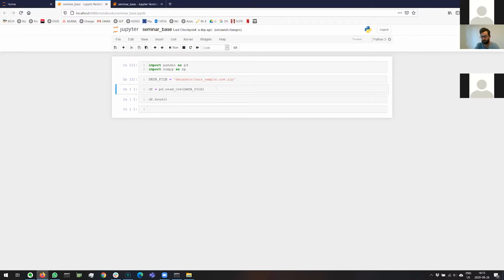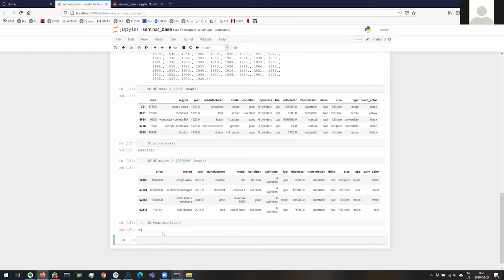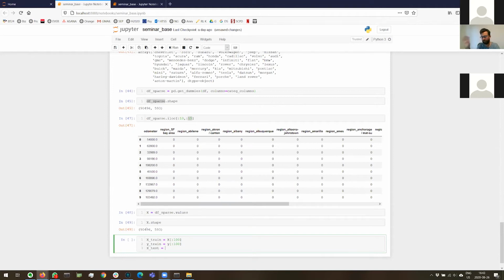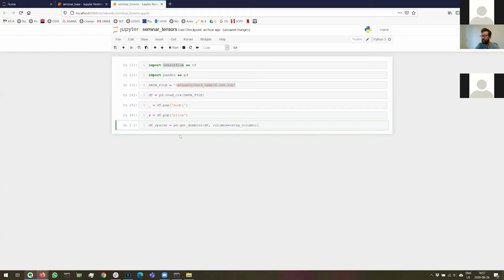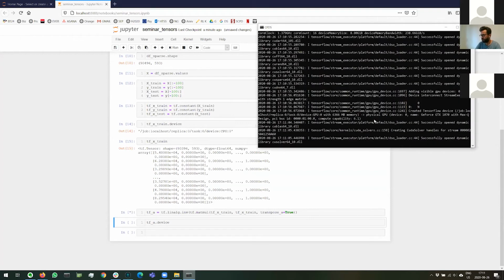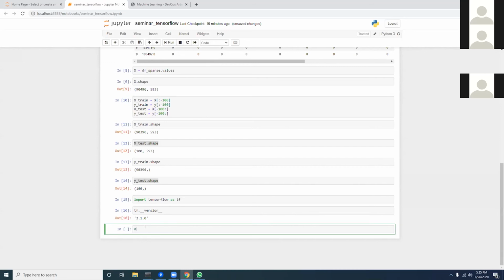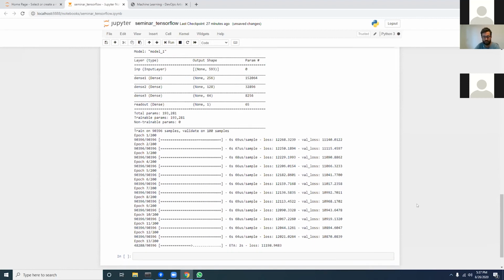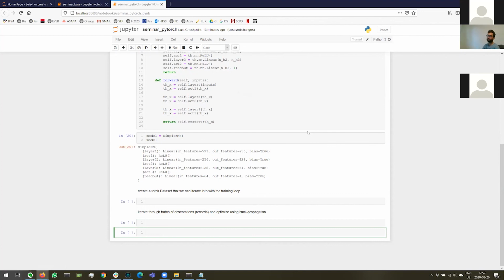Decoding DevOps: Machine Learning | Live Virtual Demo with DevOps Artisan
Learn how to apply MachineLearning and deep learning in particular to various problems from shallow approaches in sklearn/numpy to deep learning pipelines in PyTorch and Tensorflow.

Join our expert engineer Andrei Ionut Damian in this demo and you will get to know:

✅ Data as a fuel, algorithms as engines
✅ Data understanding: load, transform, explore, visualize
✅ Simple shallow models with sklearn
✅ Introduction in Deep Learning
✅ Full experiment pipelines in Tensorflow
✅ A more scientific approach using PyTorch

🎤 Andrei Damian has over 19 years of high-tech entrepreneurship expertise focused on software development and AI solutions in particular.

If you want to learn more about Machine Learning, register for one of our Machine Learning courses that suites you